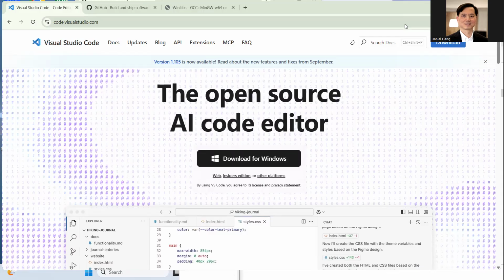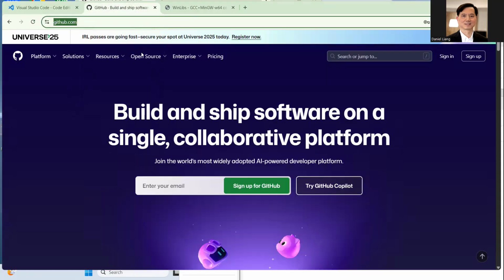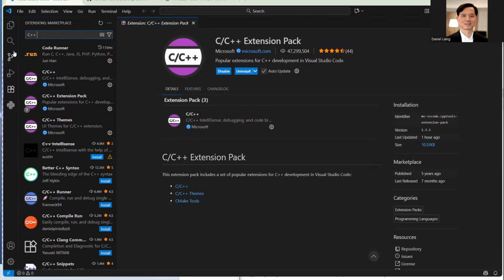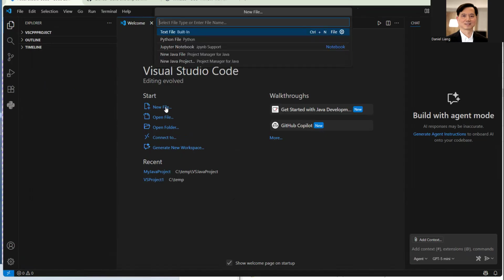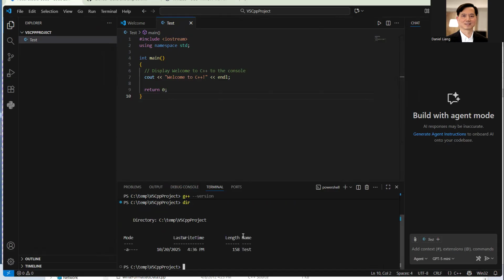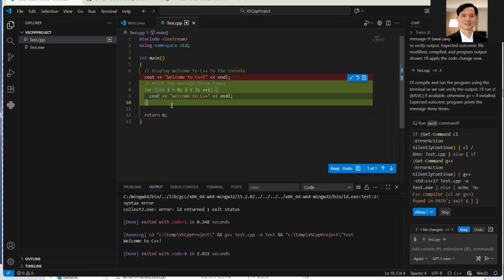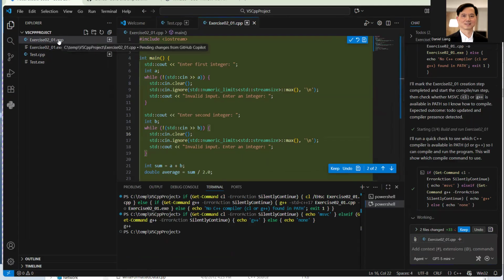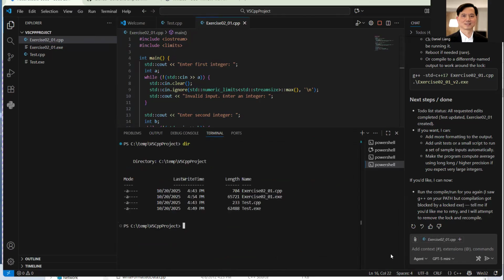VS Code for C++ + Copilot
Demo on using VS Code for C++ with Copilot